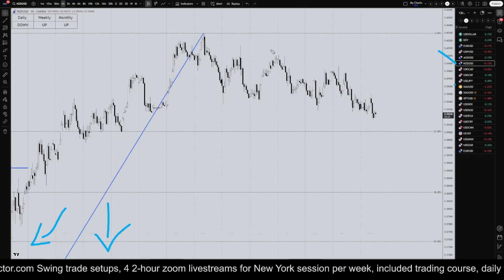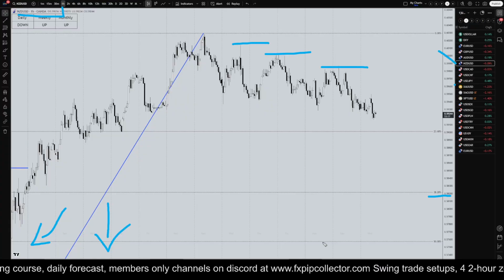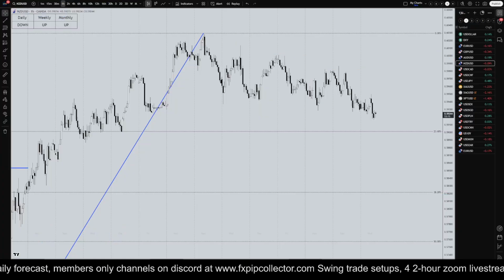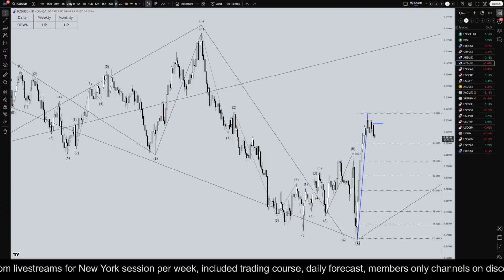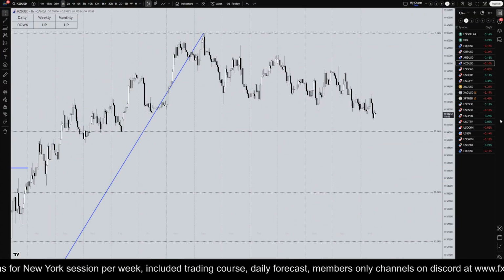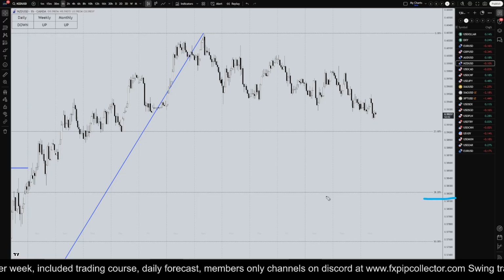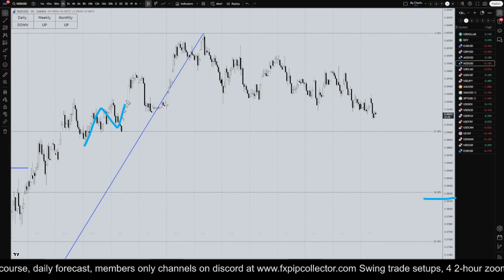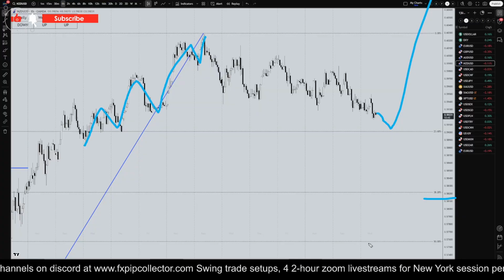NZDUSD Forecast and Technical Analysis for April 30, 2025